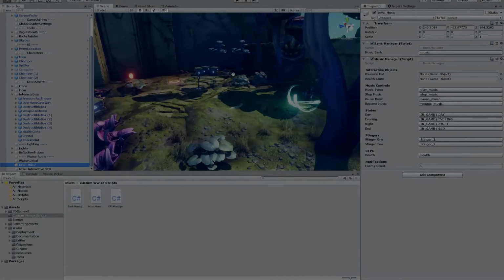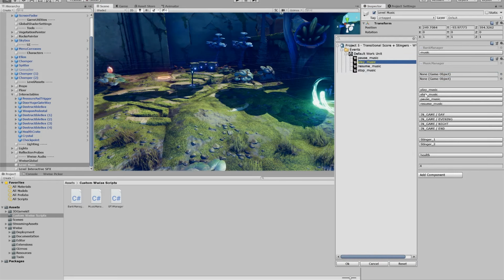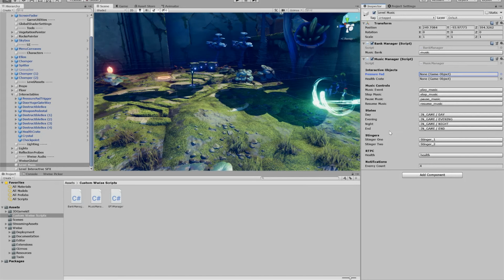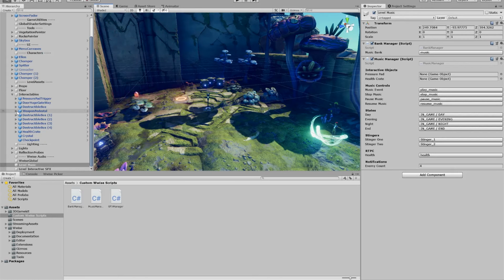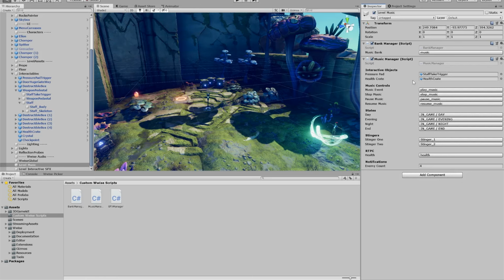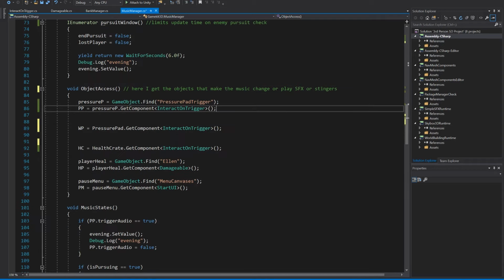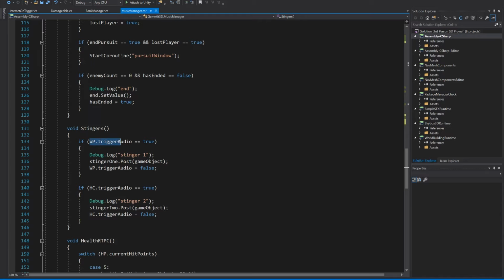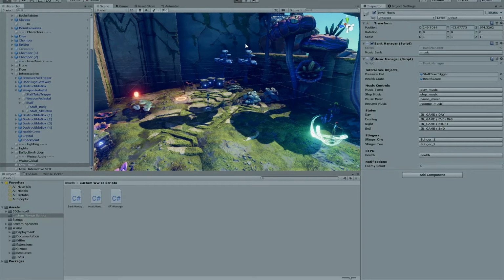Carlos Egas | Game Audio Integration Reel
A quick overview of my game audio integration + scripting skills.
I am fluent with Unity + Wwise and Unity on its own.